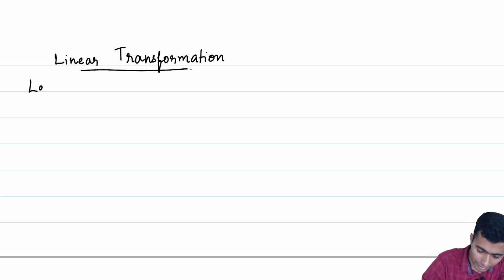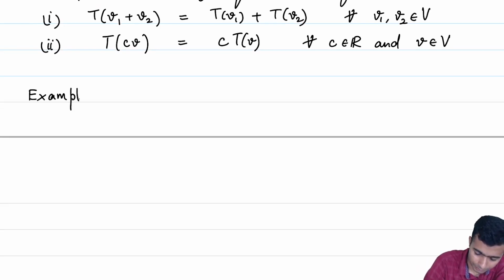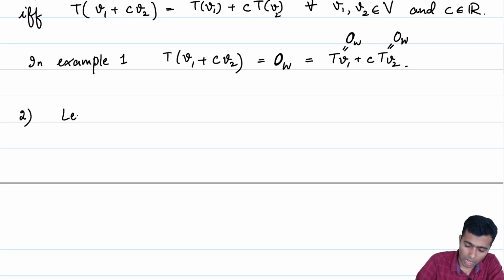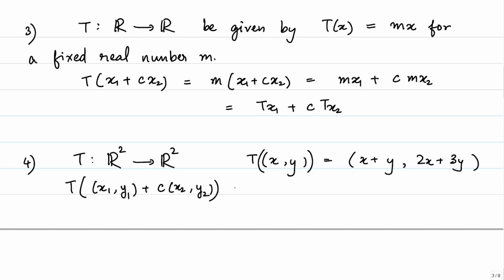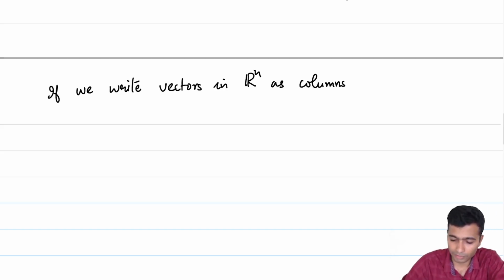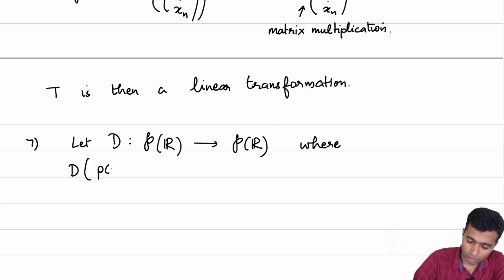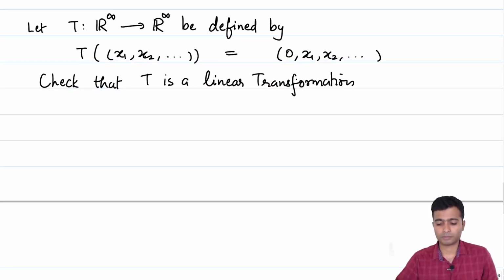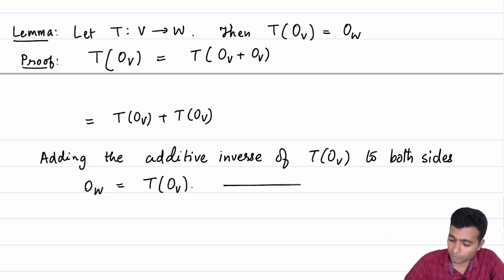Linear Transformations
Subject : Mathematics